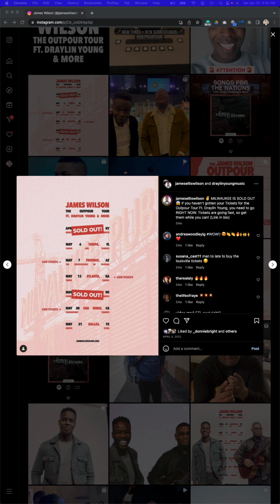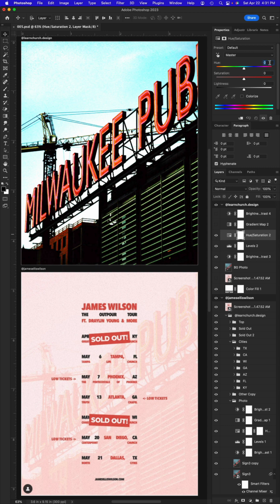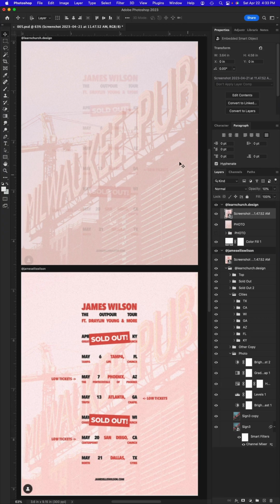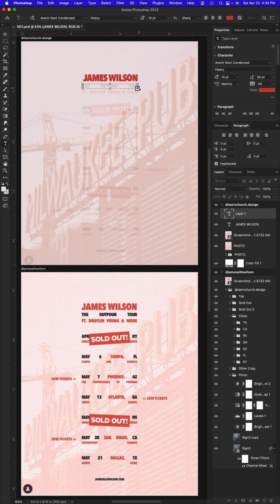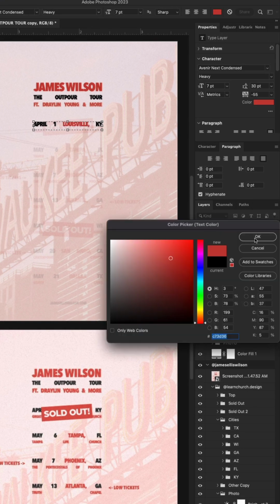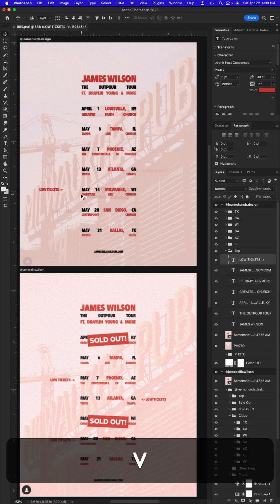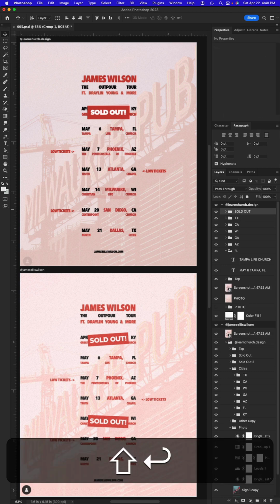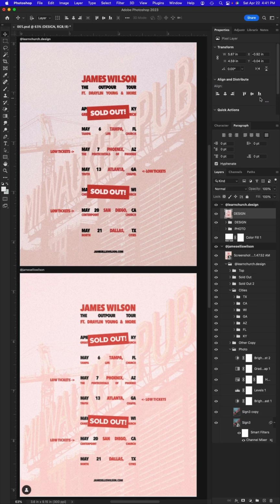Designing a modern concert tour promo in Adobe Photoshop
Design Deconstruction #005 - Designing a concert tour promo
Design by @jameselliswilson. A modern tour poster with fun typesetting and a monochromatic color scheme. Let’s deconstruct it 🔍

TYPOGRAPHY: Avenir Next Condensed Heave
COLORS: Red (b82e27)
DESIGN DETAILS: Justified Type
SOFTWARE: Adobe Photoshop CC

These deconstructions may not always be a perfect match, but hopefully, you’ll get a picture of the thought process behind them!